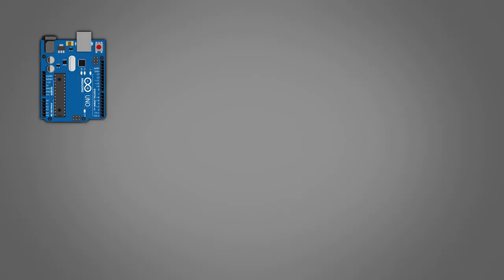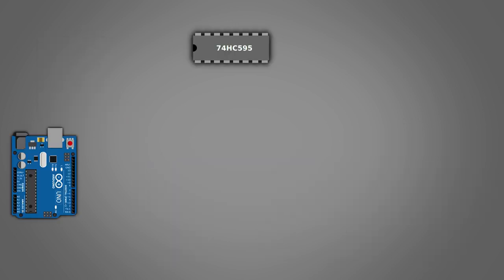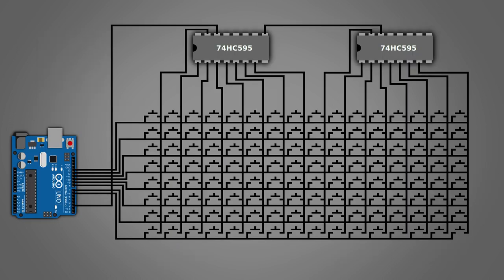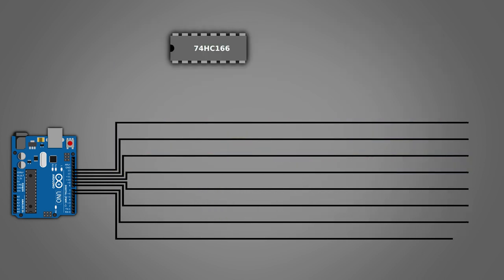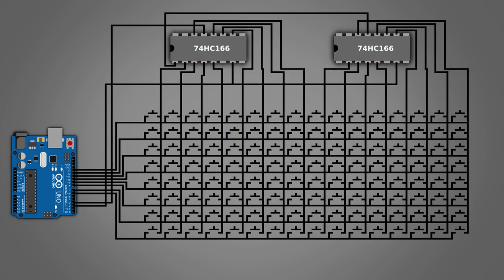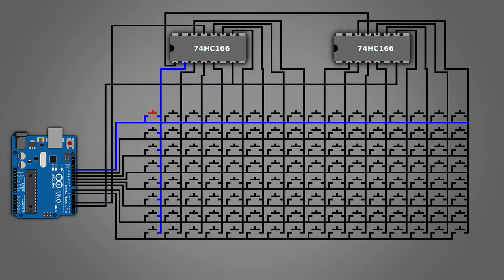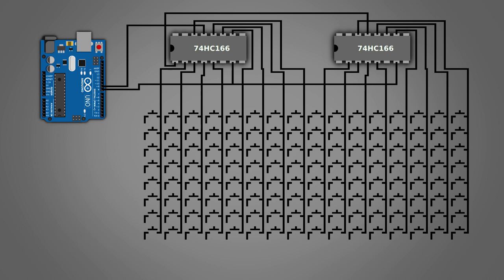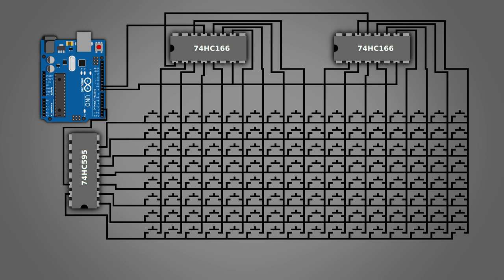Think You Know the CORRECT Way to Handle Multiple Inputs?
In this video I'm explaining the basic ideas behind different methods of connecting multiple inputs to an Arduino. Enjoy!